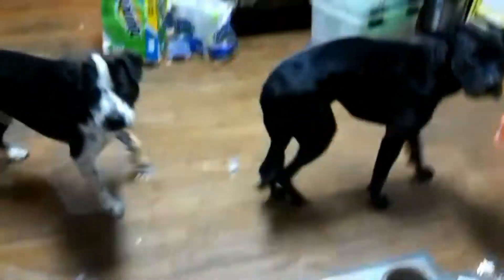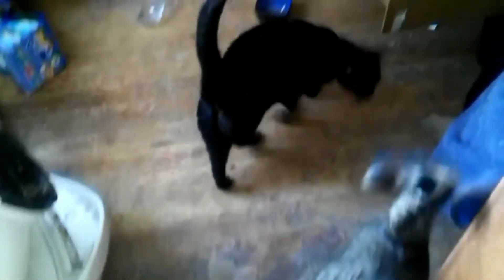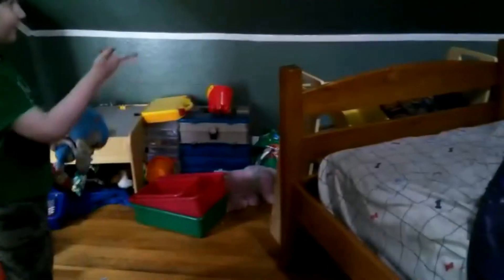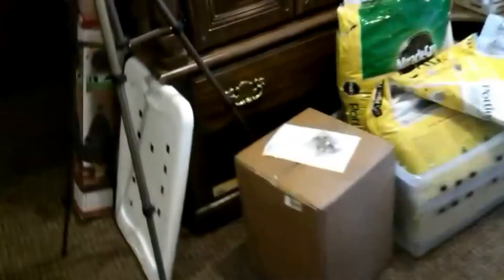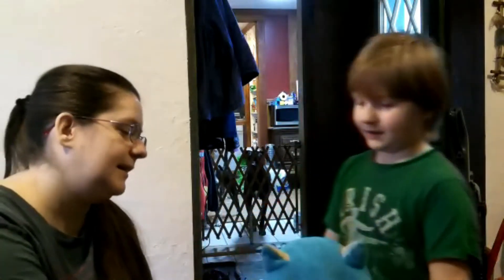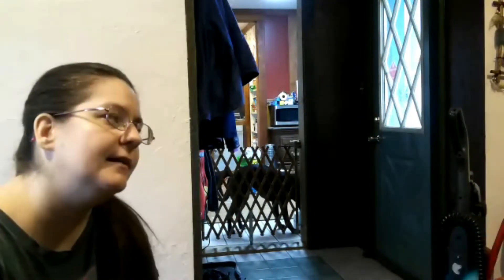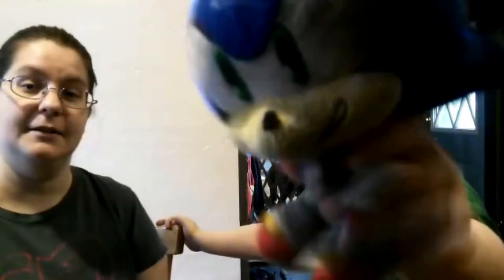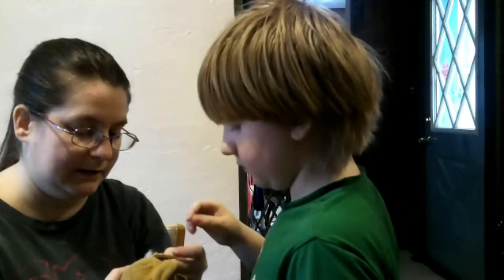Introductions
Hello everyone! So here is our introduction video to our channel. It's unscripted and full of chaos as most of our videos are going to be.

Here is a list of the youtubers I watch for information if you'd like to check them out. (No, I don't know any of these people, just really like their channels)

(I know the address looks off but trust me the link is correct)